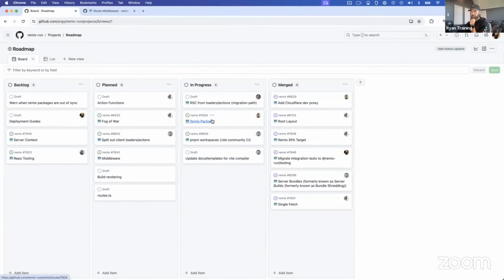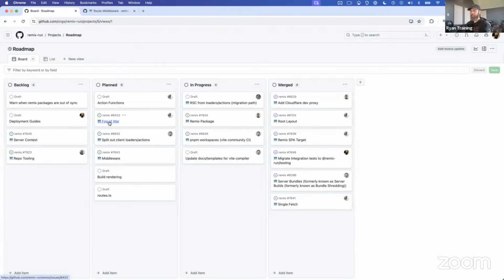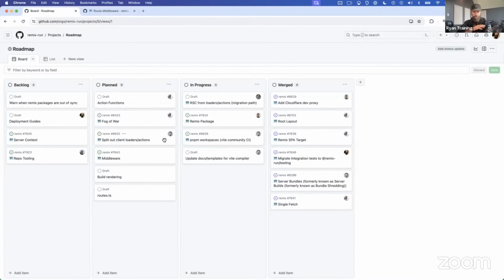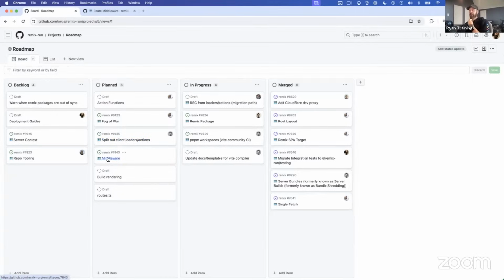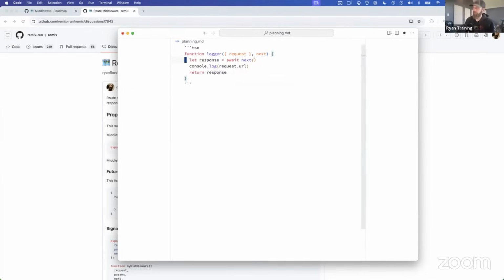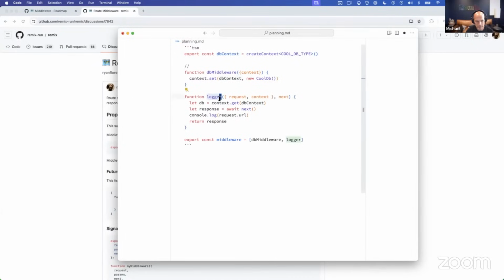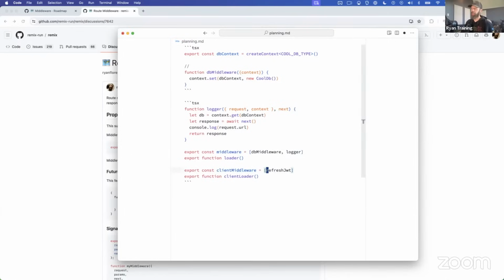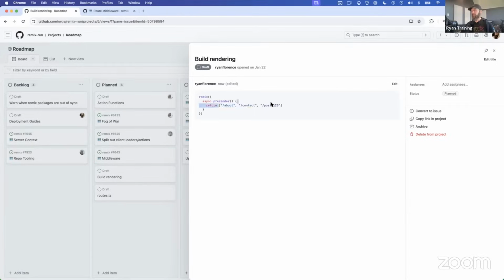Roadmap Planning #11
00:00 - Introduction and current work
10:18 - Overview of "In Progress"
13:44 - Fog of War
18:50 - Split out client loaders/actions
24:19 - Middleware and Server Context
40:48 - SSG